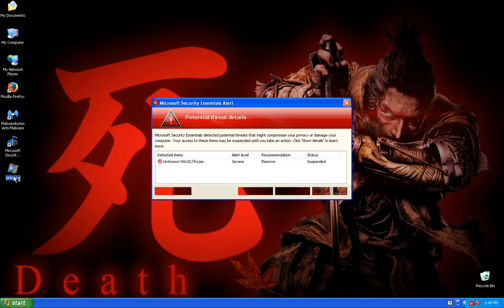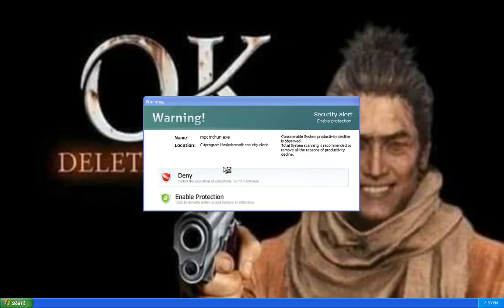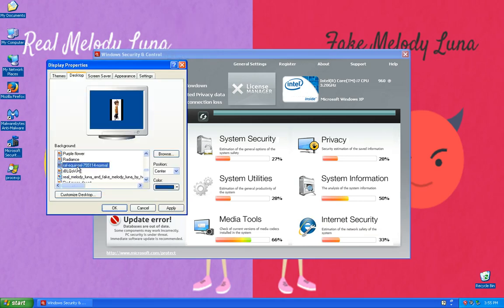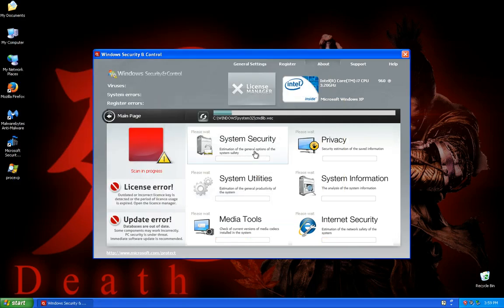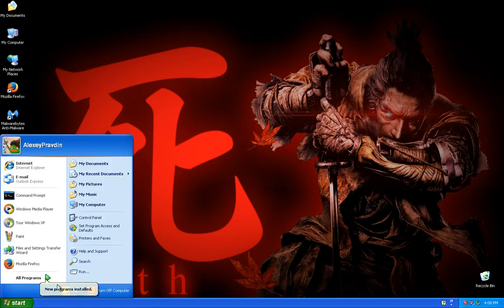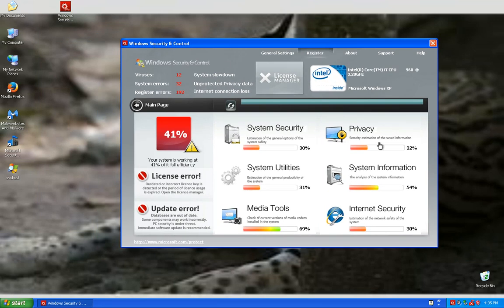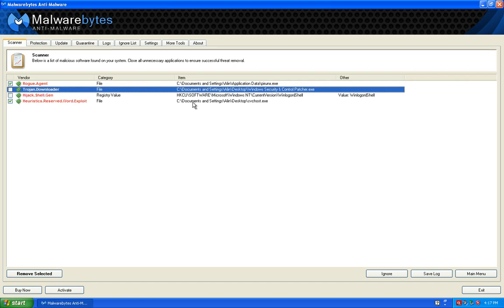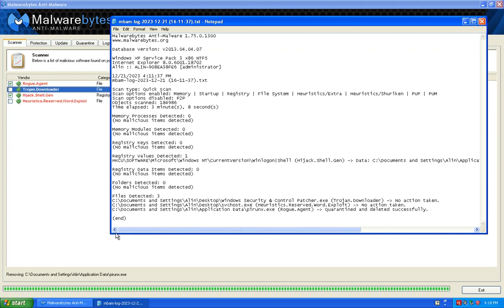Windows Security & Control (Rogue)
The trilogy of the clones of windows optimization center is ended another wave of fakepav striking but this is a clone of Windows System Optimizator i also included a memory loader patcher

Thanks to Ender's show for the sample. I keep this file for 5 years ago !

Hey subs can we reach or get 500 likes?!
Hi i am Alin and i like on youtube to post and to show what i can do with android devices , games , fake antiviruses software malware ransomware , and logos i like to speak 2 languages
Salut ma numesc Alin si imi place sa postez rareori cracking la virusii discut despre diverse dar limbajul meu are o limita agitat sau nu sa am grija si sa lupt in jocuri si altele
More members more emoji to put :)
Forum despre malwareul meu forma lor prefeta roguewarecommunity.jcink.net (Danger Malwares STOP Ahed when an limit!)
I Am not responsible if intime page is promoted i will reject it
Nu sunt responsabil pentru unele pagini
Have A nice day
Aveti o zi frumoasa dragii mei :)